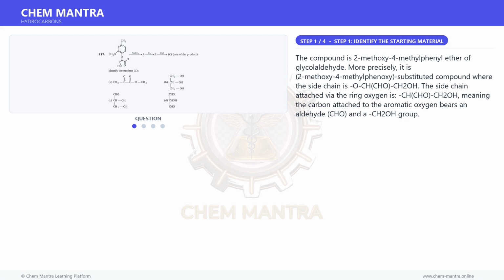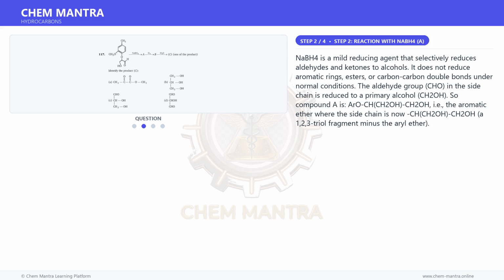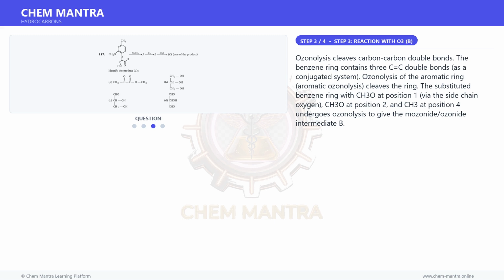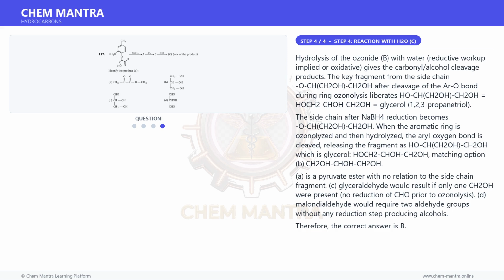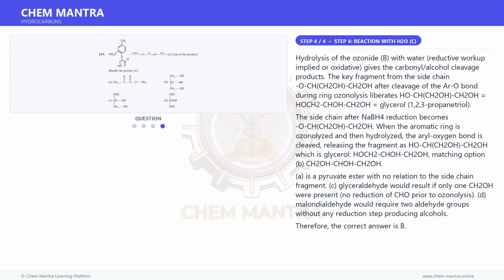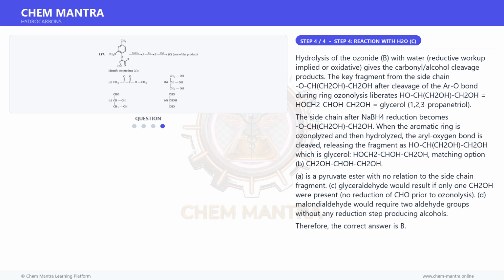Hydrocarbons | JEE & NEET Chemistry | Chem Mantra